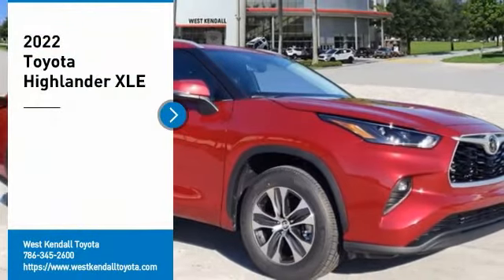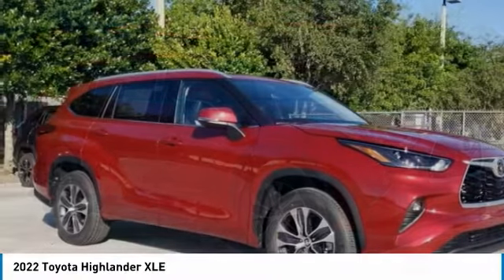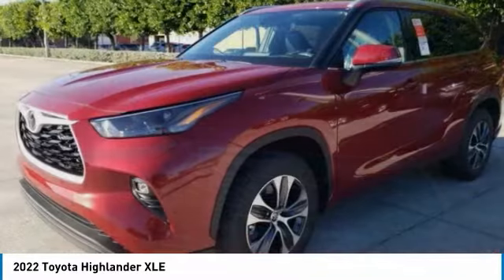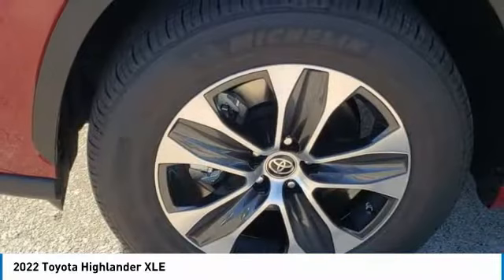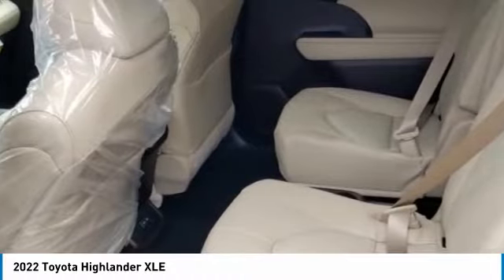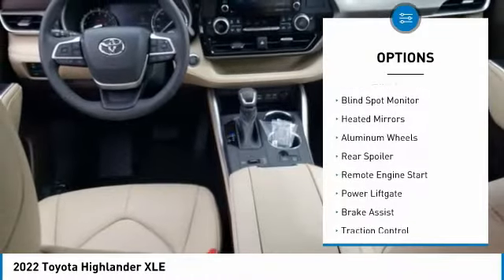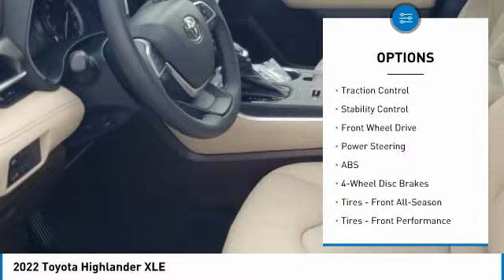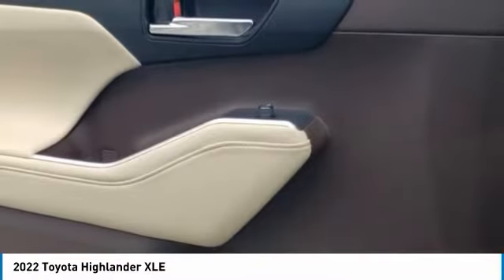2022 Toyota Highlander W401243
2022 Ruby Toyota Highlander XLE 3.5L V6 DOHCManager's Special, GREAT VALUE!, MUST SEE!, Includes the Remainder of the FACTORY Warranty, OPEN EVERY DAY FROM 9 TO 9, PLEASE CALL DIRECT . 21/29 City/Highway MPG